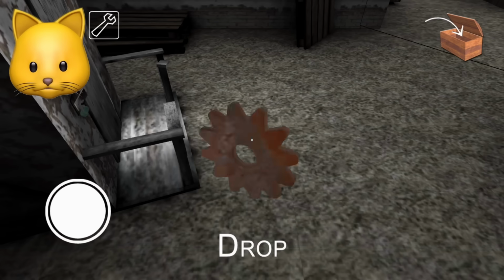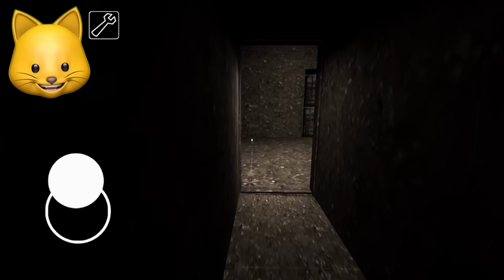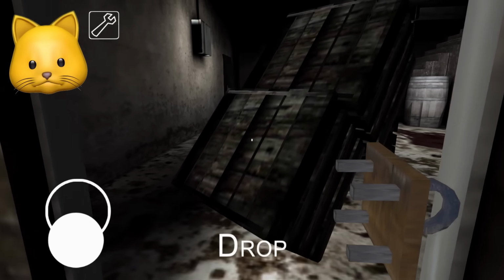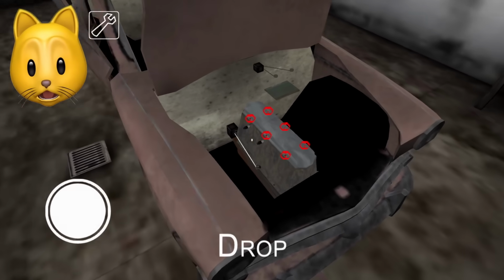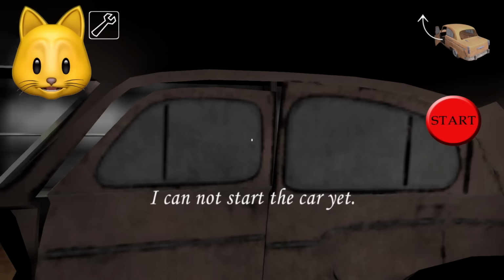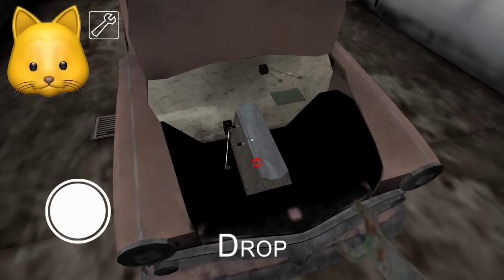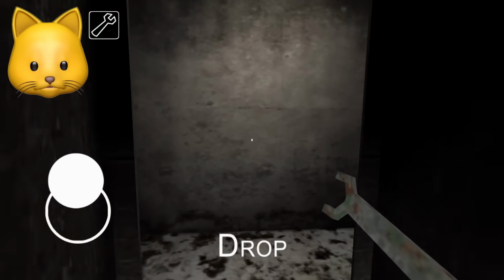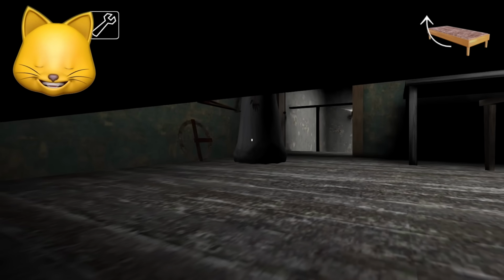YOU CAN DRIVE GRANNY'S CAR NOW!! | Granny 1.5.0 Update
NEW GRANNY 1.5.0 UPDATE!! There's a new room, NEW CAR ESCAPE and Granny has a new pet!!